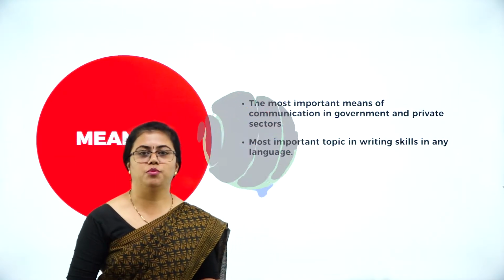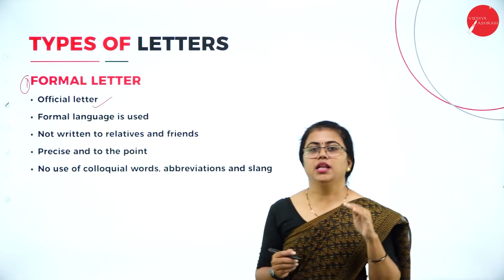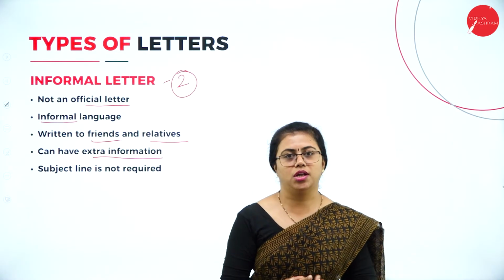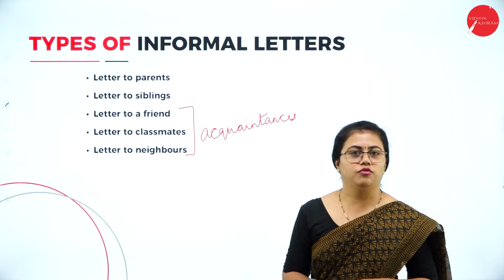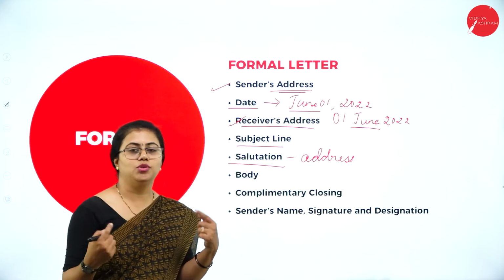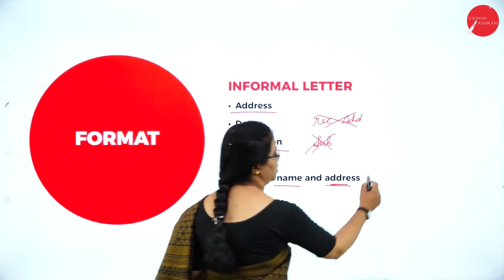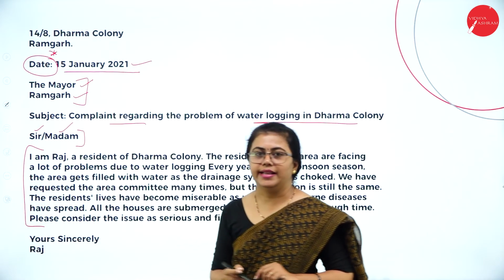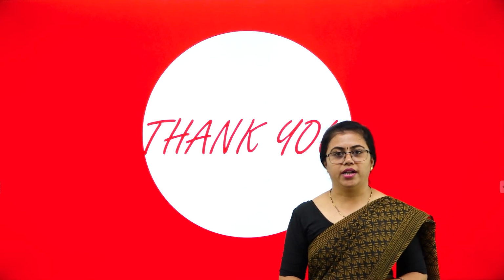DAY 03 | ENGLISH | IV SEM | B.B.A | LETTER WRITING | L1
Course : B.B.A
Semester : IV SEM
Subject : ENGLISH
Chapter Name : LETTER WRITING
Lecture : 1